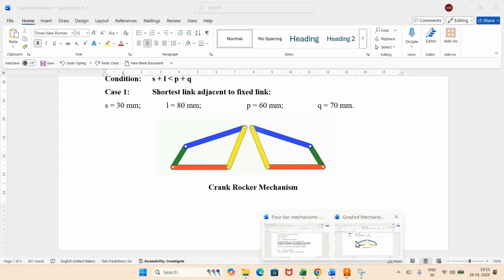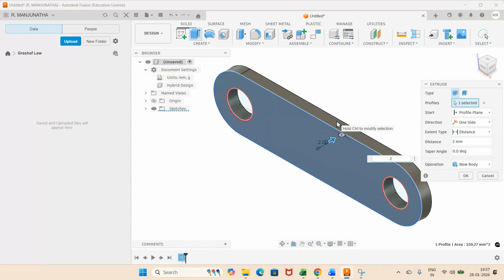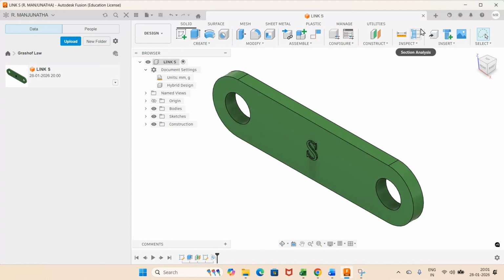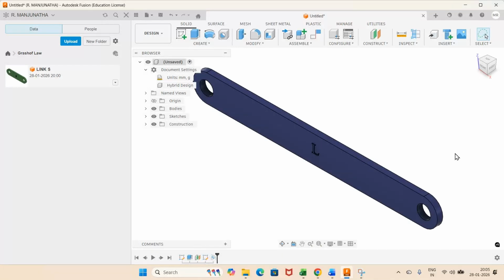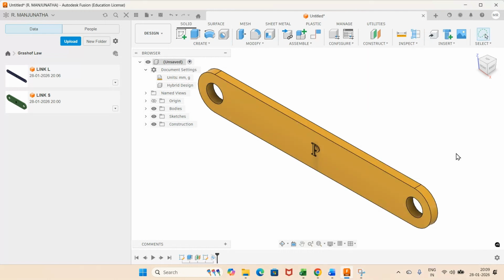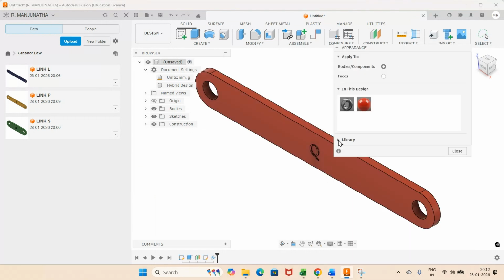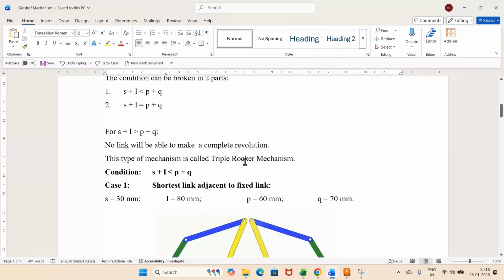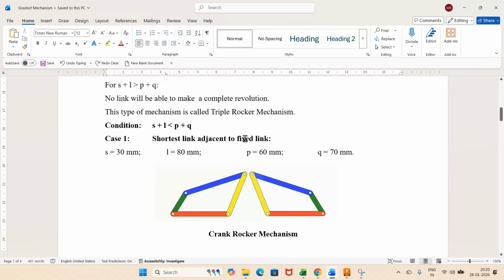1 CRANK ROCKER MECHANISM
Grashof Mechanism - Shortest link adjacent to the fixed link - Crank Rocker Mechanism